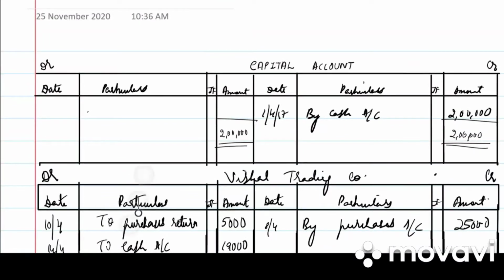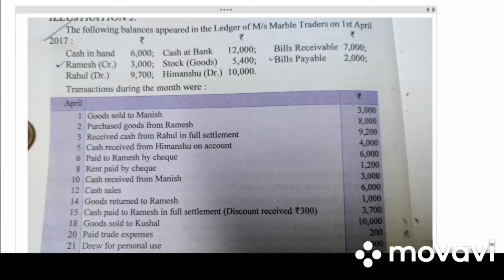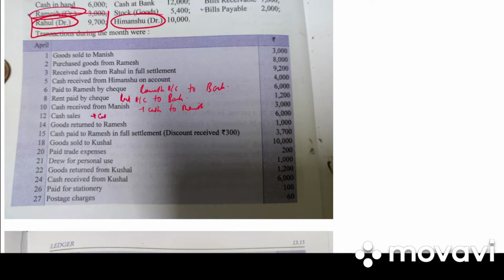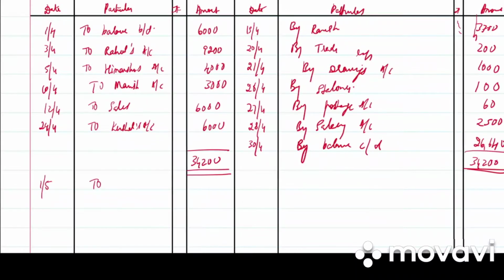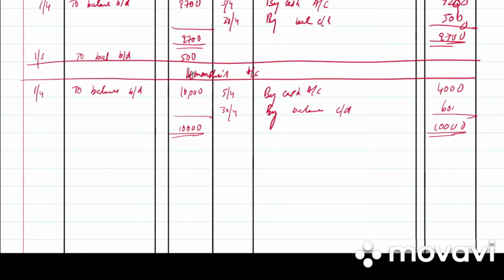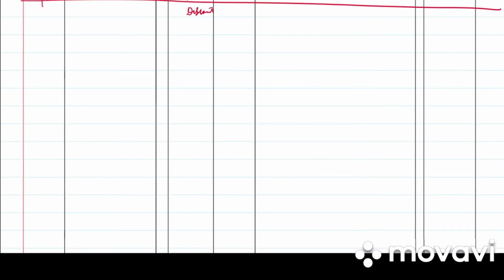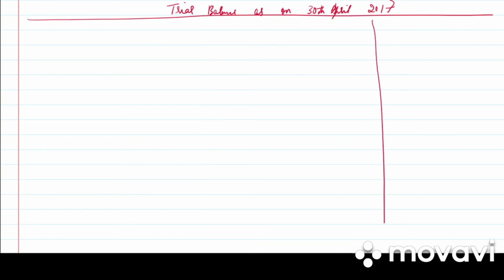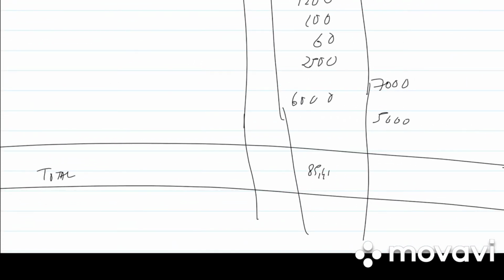Accountancy Class 47 | Chapter 13 | Ledger